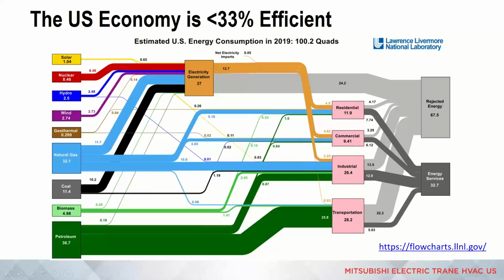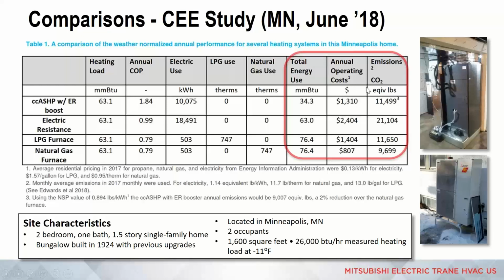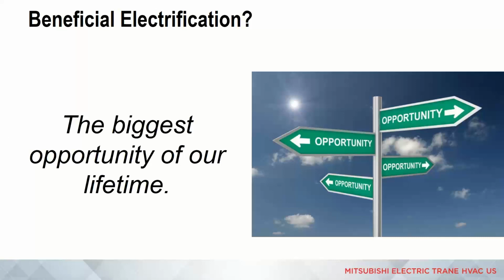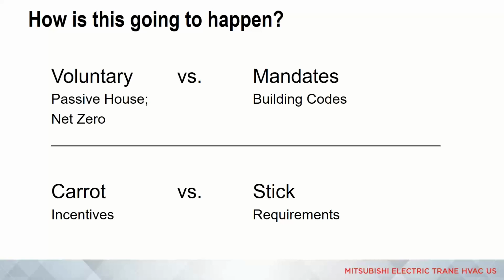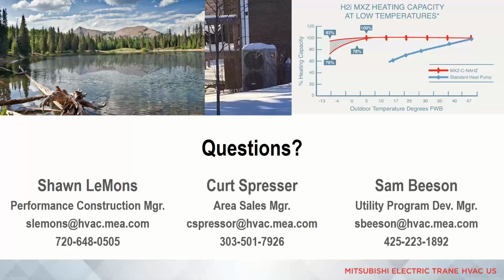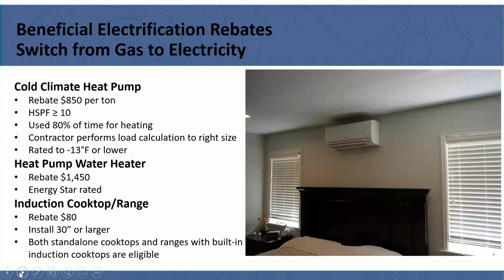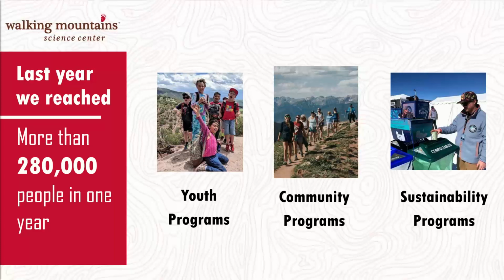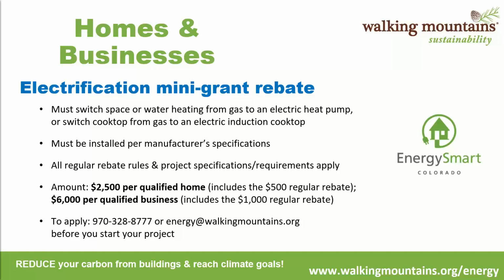Cold Climate Air Source Heat Pumps for Industry Professionals (with Mitsubishi) 8-26-2020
Learn about cold climate-air source heat pumps. Listen and interact with industry professionals on this up-and-coming technology that reduces your energy usage and energy costs.

For many homeowners across the U.S., cold climate air-source heat pumps (ASHPs) can be a cost-effective option for improving home comfort while delivering energy and cost savings that make their homes more affordable to live in. ASHP systems can be installed in different types of housing across a range of climates.

Sam Beeson
Manager, Efficiency & Utility Programs
Mitsubishi Electric Trane HVAC US

Sam Beeson currently manages efficiency and utility programs in the western US for Mitsubishi Electric Trane HVAC US (METUS). With 40 years of experience working in the commercial refrigeration and HVAC industry, he’s spent the last seven years with Mitsubishi Electric working to support their rapid growth through his efforts in their strategic accounts and utilities group. He is passionate about personal and business change that supports environmental stewardship. He attended Snow College and Weber State University.

Shawn LeMons
Performance Construction Manager (Colorado)

Shawn is part of the Performance Construction Team with Mitsubishi Electric Trane HVAC, focused on efficient cooling and heating system for residential new construction. He has earned certifications as a LEED Green Rater, PHIUS+ Verifier, HERS Rater, BPI professional, ICC Residential Energy Inspector, Level 1 Thermographer, and earned a BS in Business from the University of Colorado at Boulder. He has 24 years of experience in the residential building industry with small and large companies, non-profits, and volunteer work. Since 2009, he has completed energy related analysis and in-field work on over 3 million square feet of residential and commercial buildings.

Curt Spresser
Area Sales Manager for Mitsubishi